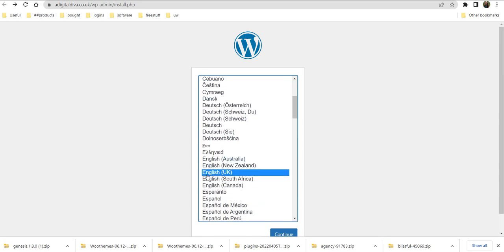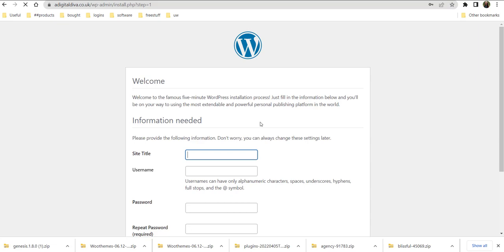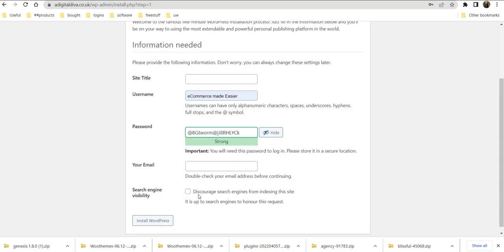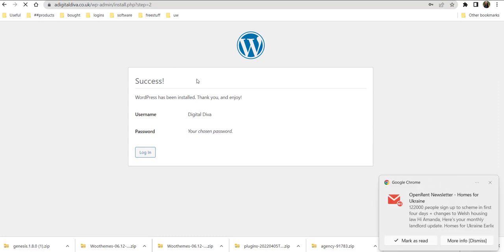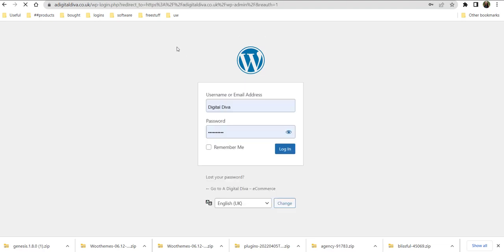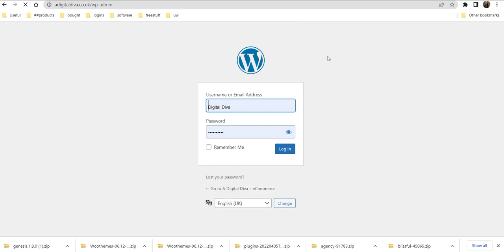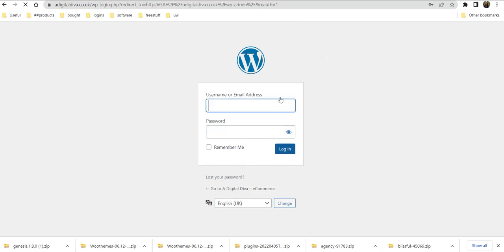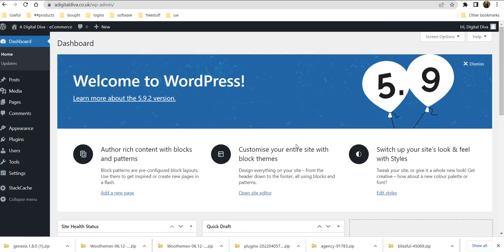Birth of a Blog - Installing Wordpress to your domain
This video is all about adding or reinstalling wordpress to a domain - you can find out more about birth of a blog on our facebook